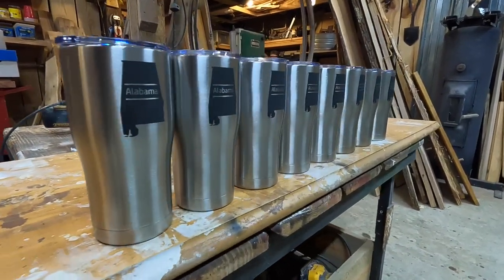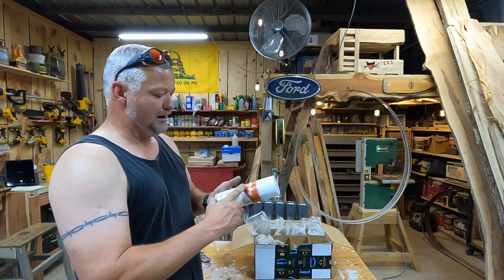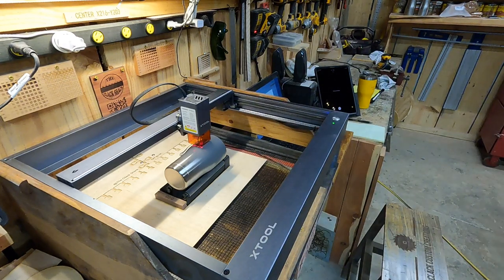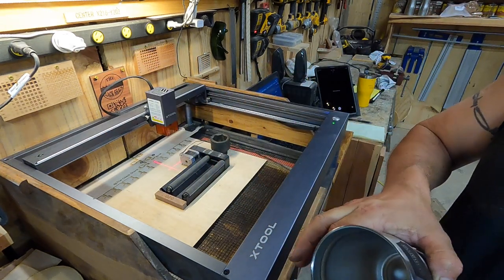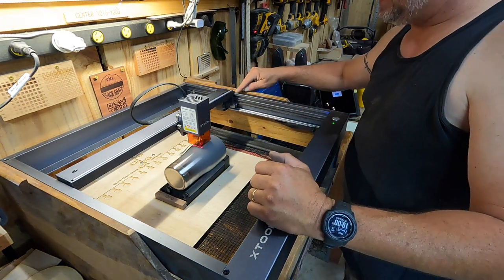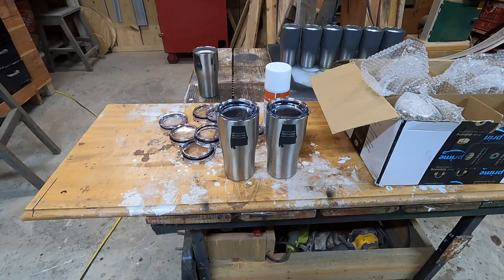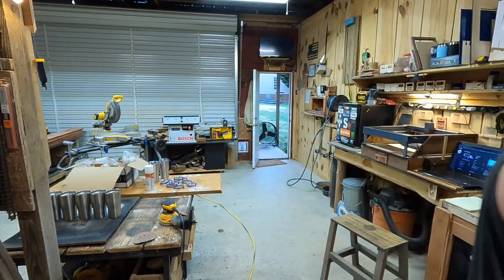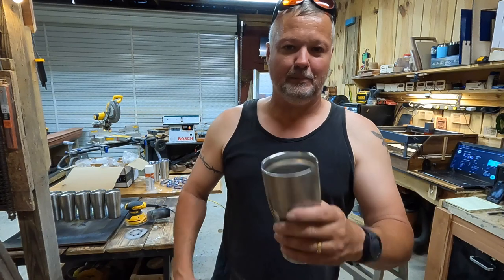Using marking spray to make custom tumblers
Making an order of plain stainless tumblers into custom tumblers. I use marking spray and my XTool D1 to get great results. To set the "return to" location, watch this video

Amazon links

Marking spray

Dewalt Sander

400 grit sand paper

Finishing paper- assorted including 1000